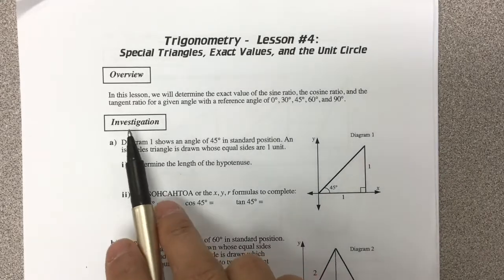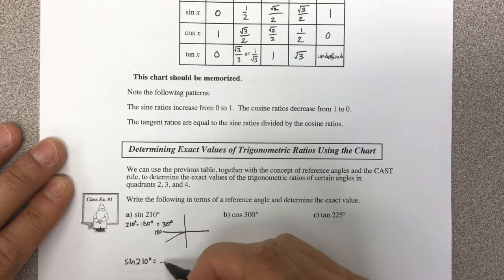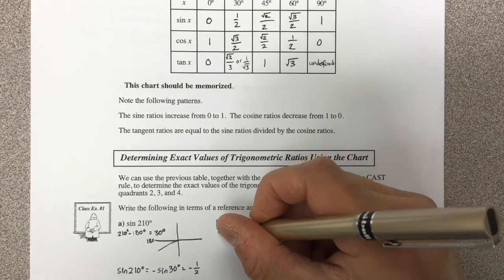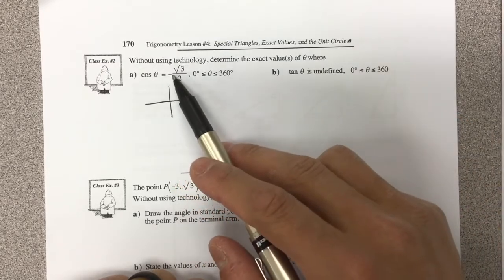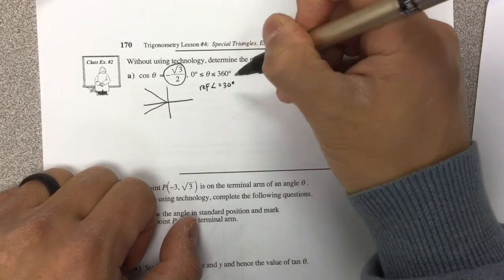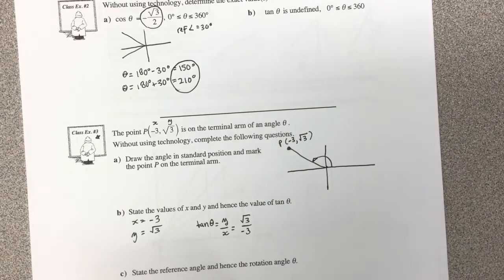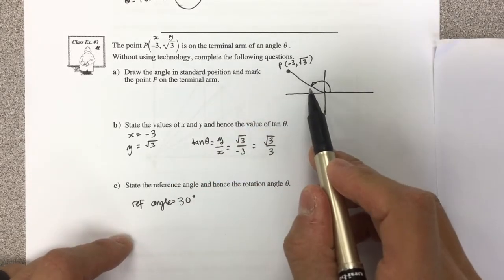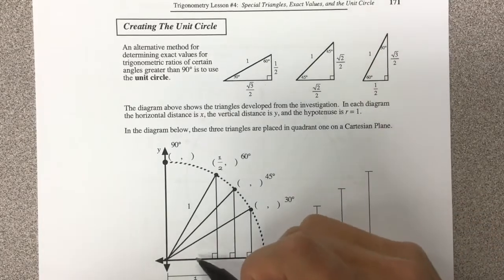PC11 Trig Lesson #4 Pt I